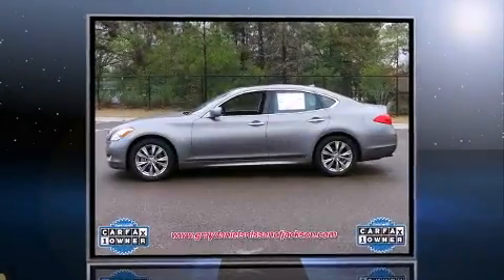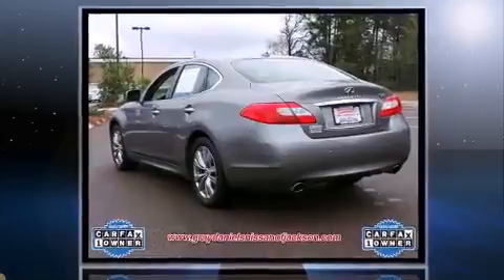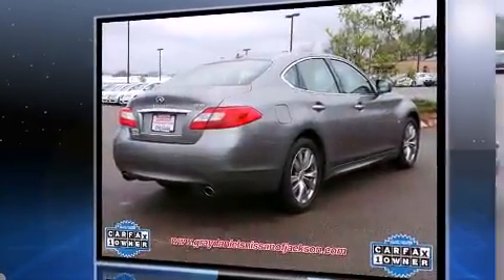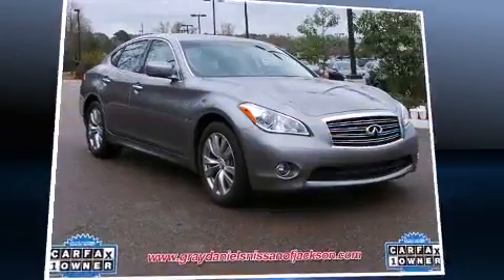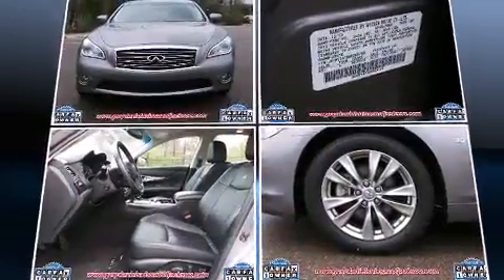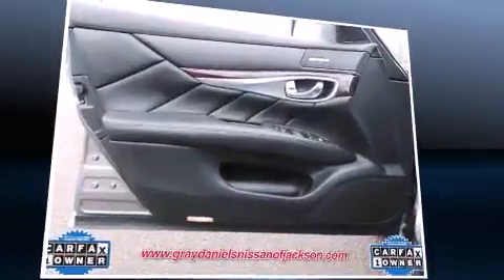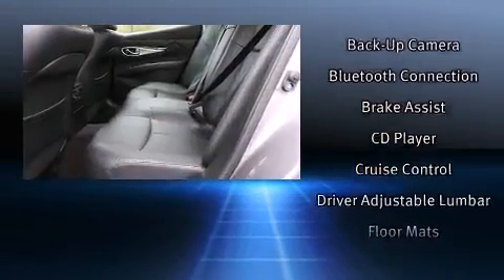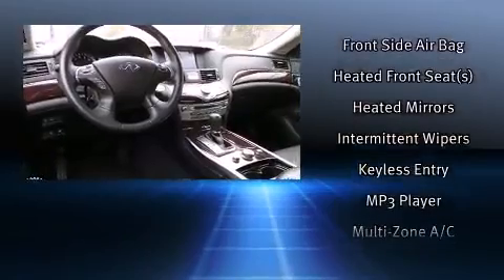2014 Infiniti Q70 3.7 in Jackson, MS 39211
6080 I-55 North Frontage Rd.

Introducing the 2014 Infiniti Q70. With fewer than 35,000 miles on the odometer, this 4 door sedan prioritizes comfort, safety and convenience. It features an automatic transmission, rear-wheel drive, and a refined 6 cylinder engine. Infiniti prioritized comfort and style by including: front and rear reading lights, an automatic dimming rear-view mirror, automatic dimming door mirrors, front dual-zone air conditioning, tilt steering wheel, heated door mirrors, and the power moon roof opens up the cabin to the natural environment. With high intensity discharge headlights illuminating your path, you'll always appreciate maximum visibility. Infiniti ensures the safety and security of its passengers with equipment such as: dual front impact airbags, head curtain airbags, traction control, brake assist, anti-whiplash front head restraints, a security system, and 4 wheel disc brakes with ABS. You'll never lose visibility with rain sensing wipers, which activate automatically when the drops start to fall. A Carfax history report provides you peace of mind by detailing information related to past owners and service records. You will have a pleasant shopping experience that is fun, informative, and never high pressured. Please don't hesitate to give us a call.